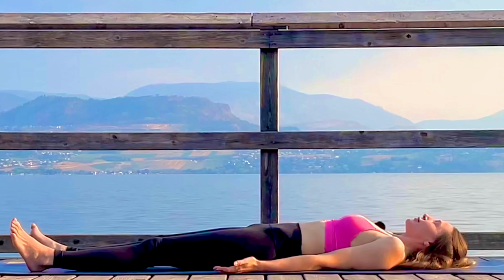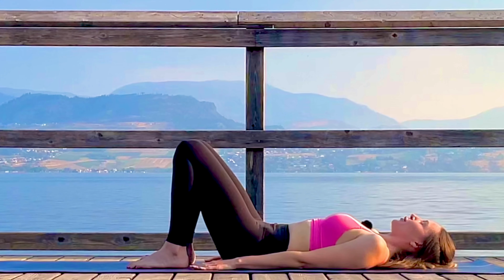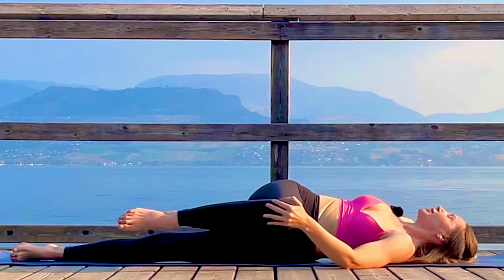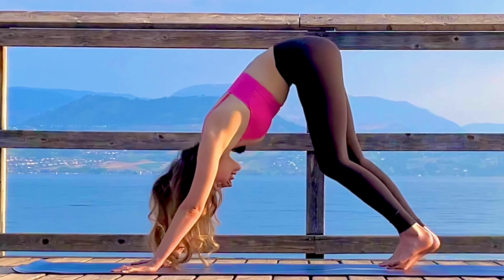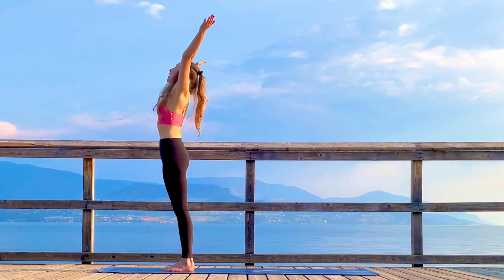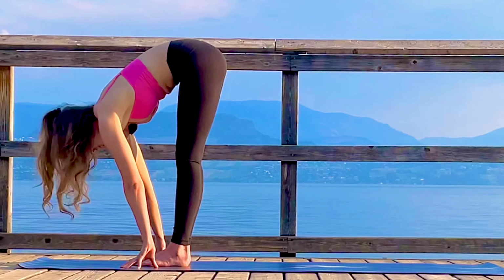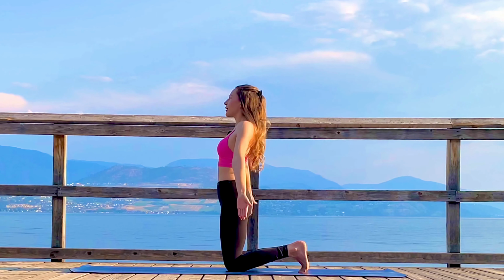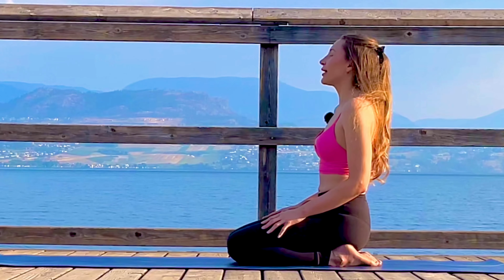Beginner Slow Flow Morning Yoga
This is a slow flow suitable for beginners or anyone looking for a slow flow. The poses are held for about a minute. It’s slow moving and allows the body to open slowly and comfortably at a natural pace. Love & Light ✨Robin